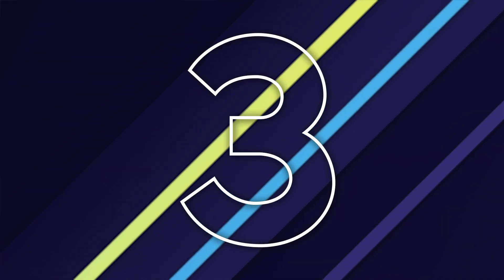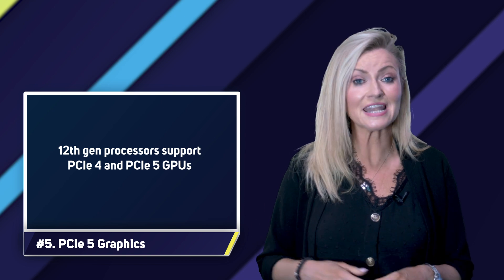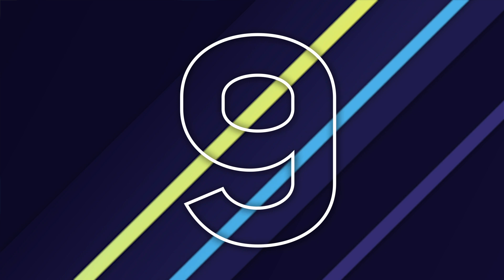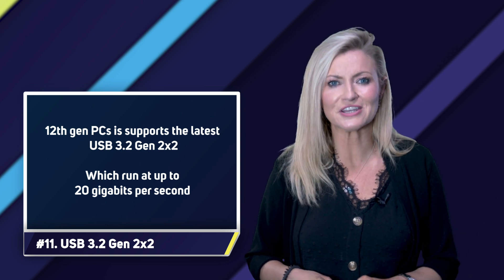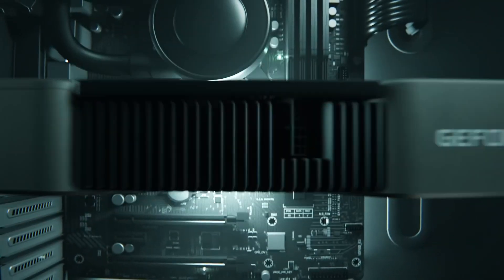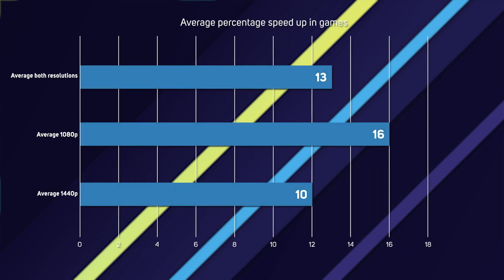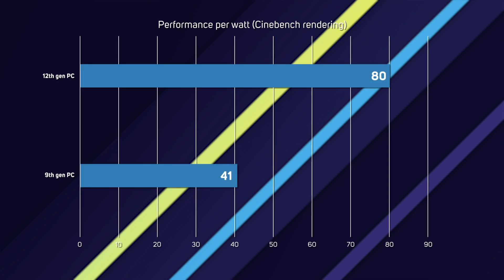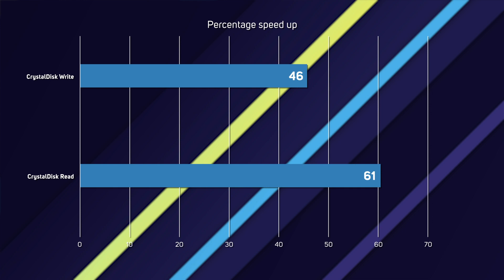Upgrade time? The 12 benefits of upgrading to an Intel 12th gen Core CPU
With so many PCs still running an Intel 9th gen processor, we thought it would be interesting to see what improvements you could expect to experience if upgrading to the latest 12th gen. Watch to find out what the key spec differences are and what they translate into for gamers and content creators.

Upgrade the easy way with a bundle or PCs built by 3XS Systems